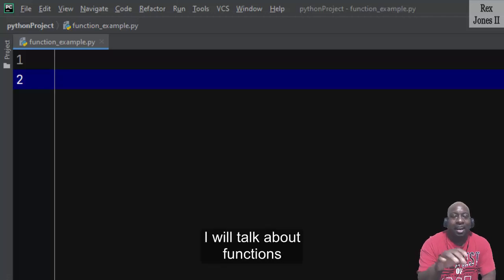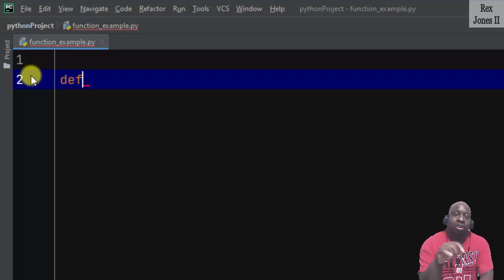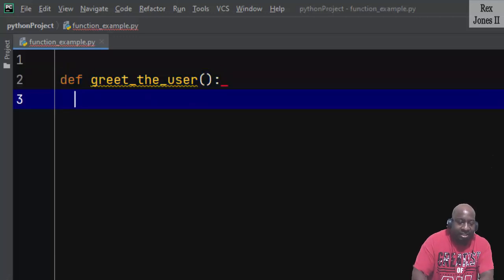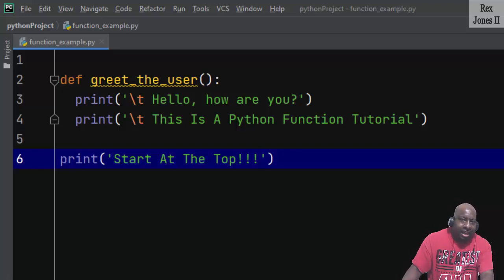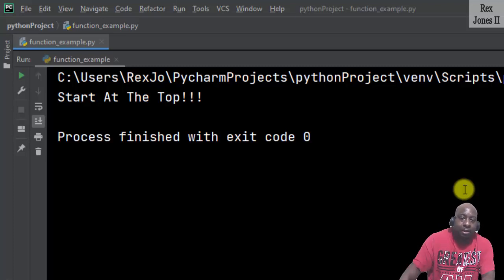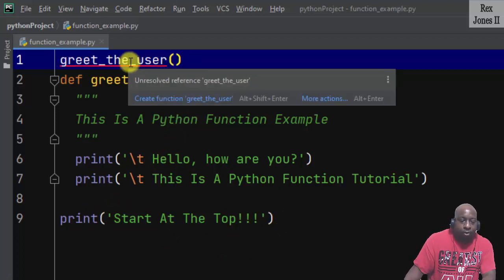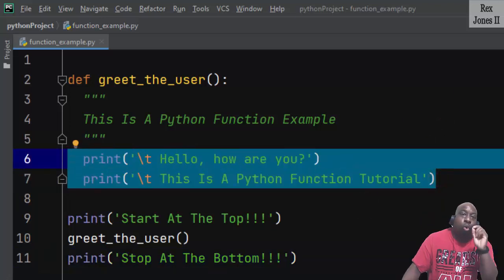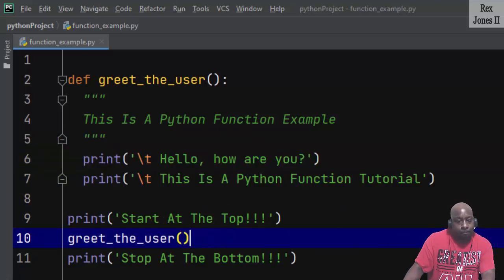✔ Python: How To Create Functions | (Video 238)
Python: How To Create Functions